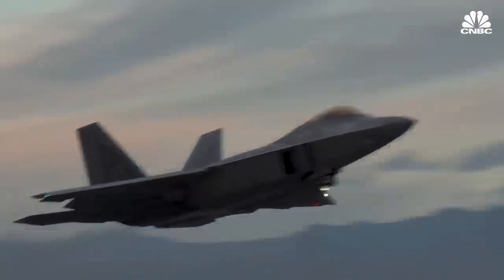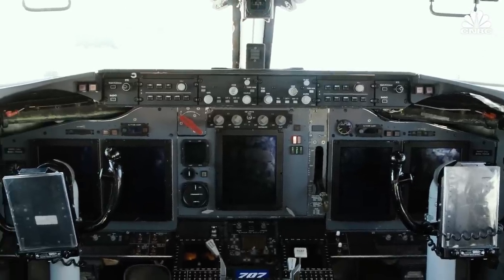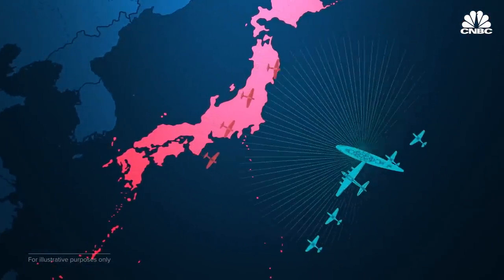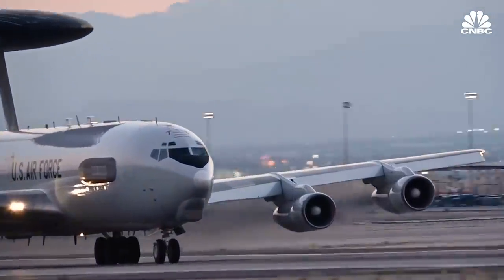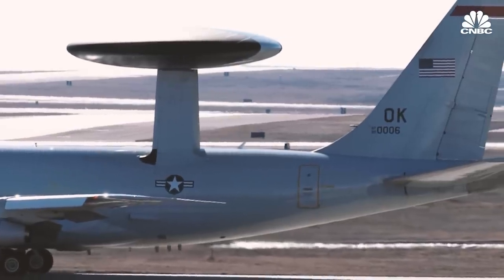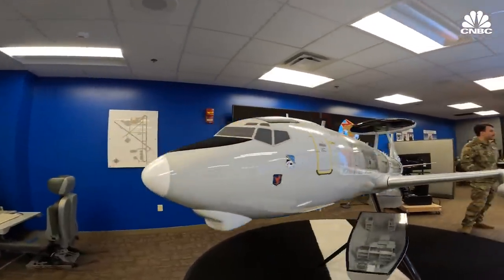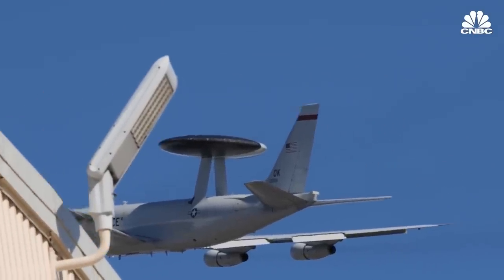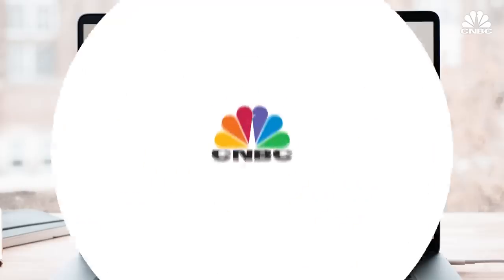Inside The Air Force’s Flying Radar Fleet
As the recent Chinese spy balloon encounter showed, keeping the skies safe is a tough job. For decades the U.S. Air Force has relied on the E-3 Sentry, and the most recent version, the E-3G, has been upgraded with more modern electronics and software to keep up with new threats.

'The best way to describe it is kind of like the quarterback in the sky," said Air Force Col. Keven Coyle, commander of the 552nd Air Control Wing. "It's the job of the E-3 to surveil, to layout the enemies arrayed, and then allow our friendly forces to be able to be set up in a way that allows them to fight with the greatest capacity."

The Air Force is hoping that the E-7 Airborne Early Warning and Control aircraft built by Boeing can take over down the line if the Air Force needs to retire some of the older Sentry aircraft over the coming years. In the most recent budget, Congress appropriated an additional $200 million for the Air Force to develop a prototype to meet that need.

"Congress has approved the money for the first two prototypes, which is a very good thing for the Air Force," said Lt. Col. Peter "Beast" Bastien, Air Combat Command directorate of plans, programs and requirements, airborne weapons systems and futures chief. "On the other hand, there's a physical limitation on how fast you can turn a roll of aluminum into an E-7."

The age of the E-3s has made replacement parts more difficult to procure, and the mechanical breakdowns inherent in such an old aircraft are impacting mission rates. Congress prohibited the Air Force from starting to retire the bulk of the current fleet of Airborne Warning and Control System (AWACS) aircraft until the Secretary of the Air Force submits an acquisition strategy to Congress for a replacement. But even then, it could be years until a replacement is operational.

"Having the first one out in 2027 is not bad from an acquisition point of view, " said Daniel Goure, senior vice president with the Lexington Institute, "Even for a system that's been in some variants in the field for a long time, that's pretty darn quick, but if there is a way to get them quicker we really need to consider that in order to make sure that we don't lose the capability because of a problem with the aging AWACS."

Watch the video above to get a look inside the Air Force's E-3G Sentry.

Chapters:
02:55 — Radar changes warfare
03:55 — The E-3 Sentry
06:16 — Controlling the battlespace
08:15 — What’s next?

Produced by: Brad Howard
Supervising Producer: Jeff Morganteen
Animations: Jason Reginato
Additional Footage: The NATO Channel, Department of Defense
Special Thanks to: 552nd ACW, 966th AACS, 960th AACS, 552nd Maintenance Squadron

How The Air Force's Aging E-3 Sentry Stirs Questions Of Airborne-Battle Readiness